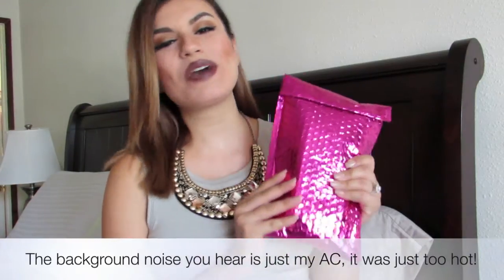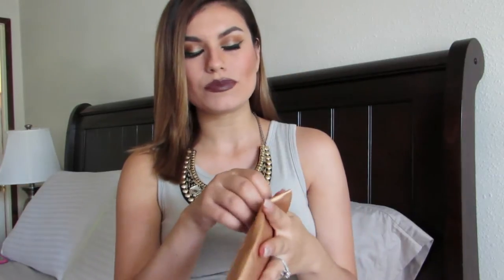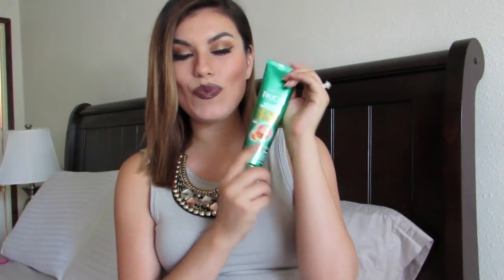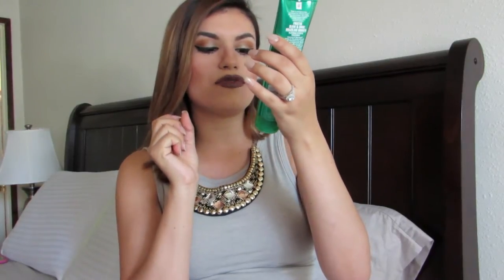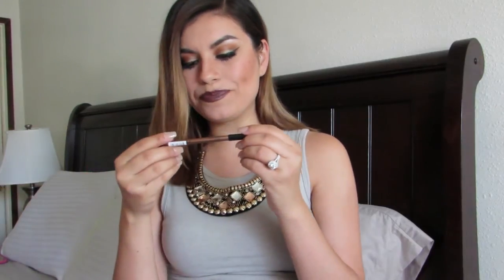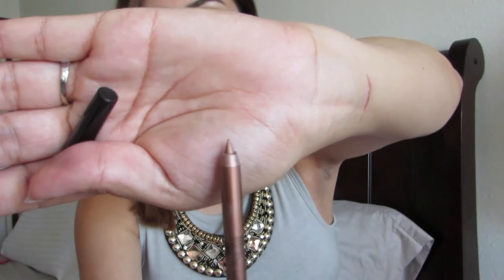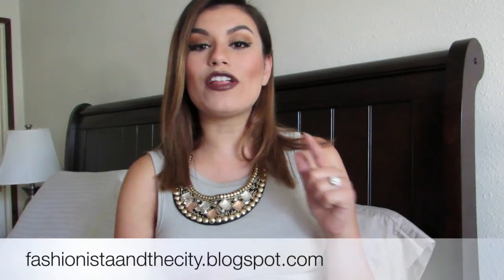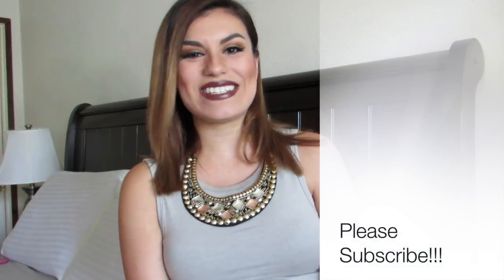September Ipsy Bag 2015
Hey gals!! I'm back with a brand new Ipsy glam bag video! This month's bag was full of surprises, so make sure to watch the video to find out if they were good products or disappointing ones. Remember to subscribe to my channel if you have not already done so and give my video a big'o thumbs if you enjoyed it or if you just can't get enough of beauty products like myself!  Xoxo